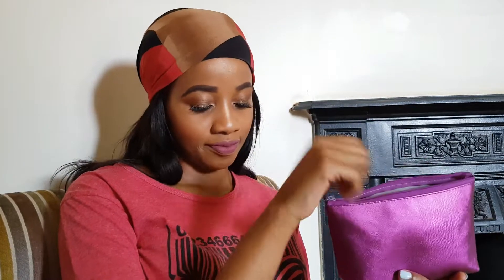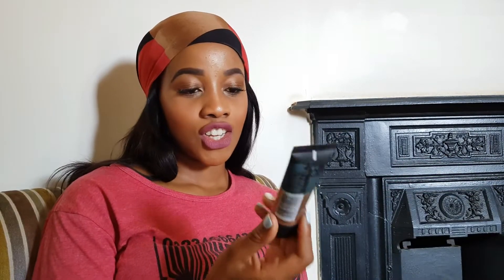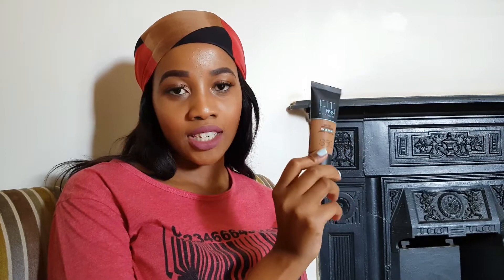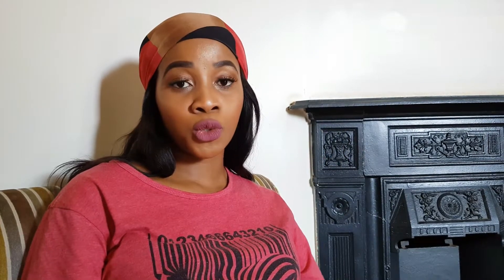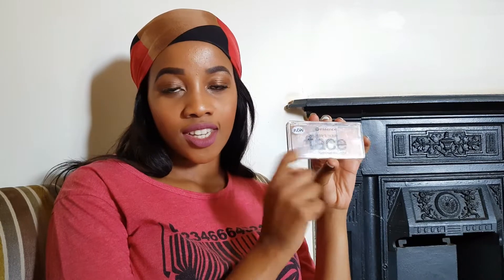BEGINNERS MAKEUP KIT | Thato Mayongo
HI EVERYONE, I HOPE YOU ARE DOING WELL

ALL YOU NEED TO KNOW ABOUT WHAT ITEMS YOU CAN BUY AS A BEGINNER, ENJOY IT.

PLEASE ALSO CLICK THE NOTIFICATION TO BE NOTIFIED OF EVERY-TIME I POST A NEW VIDEO.